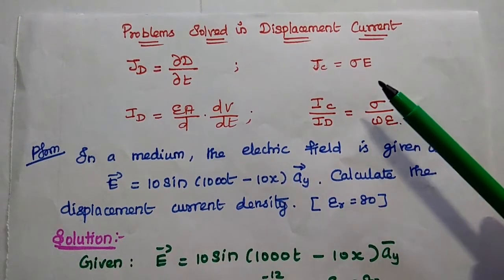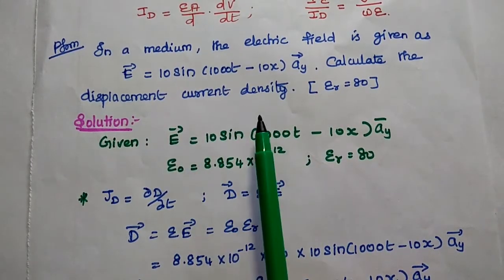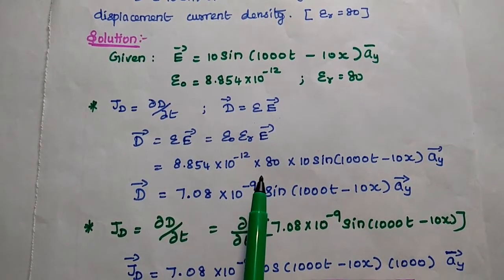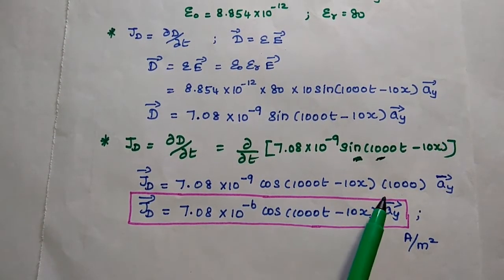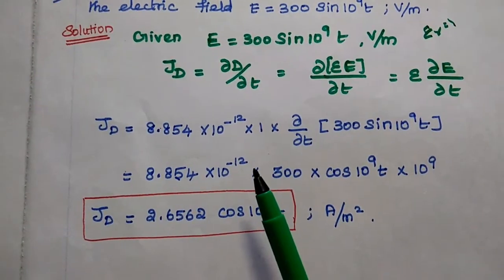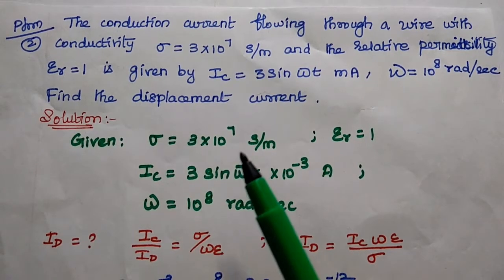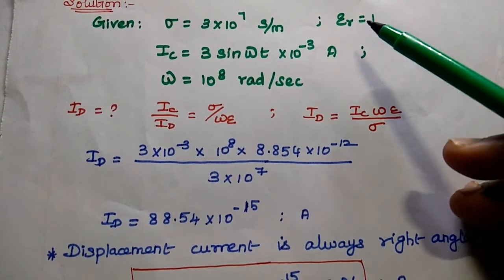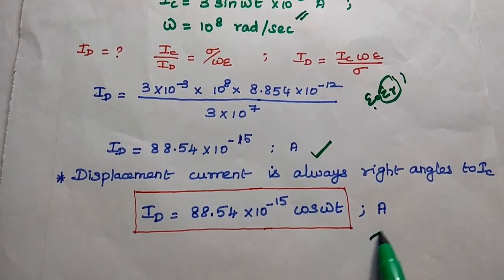EMF - Unit IV - Problems in Displacement Current Density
Find the displacement Current density